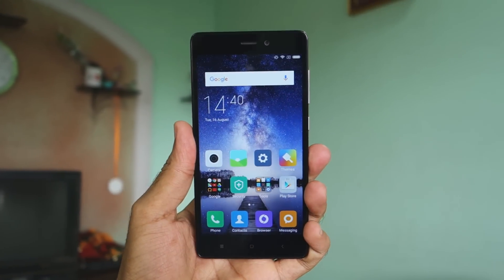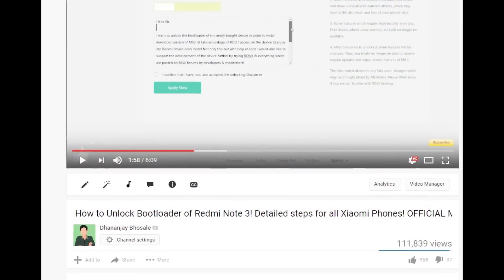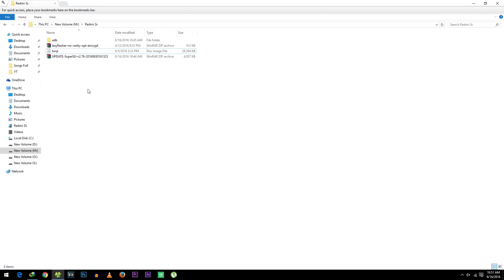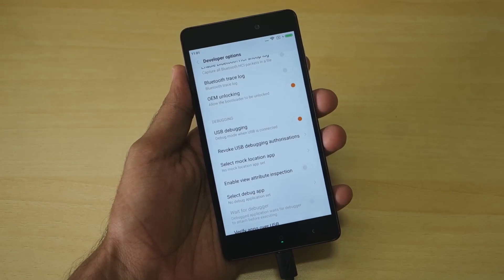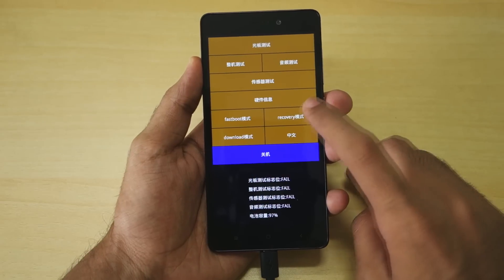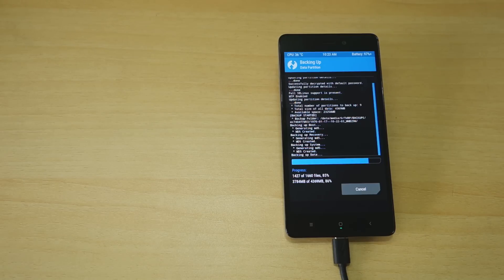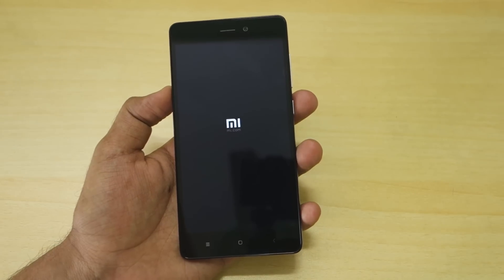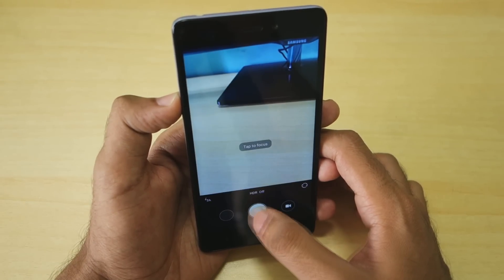How to Root Redmi 3s/Prime! With TWRP Recovery- NO DATA LOSS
In this video lets see how to root the Redmi 3s! Its easy and you just have to follow the steps which I've mentioned in this video :)

Commands-
★ Google Plus - Who cares lol